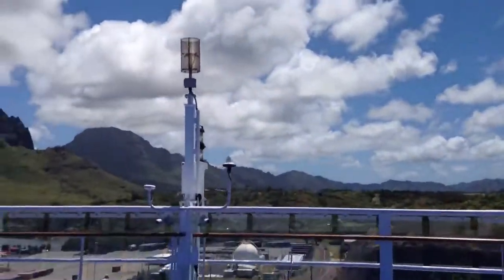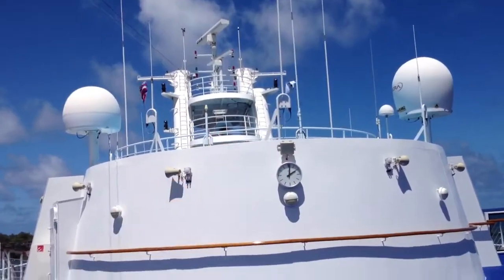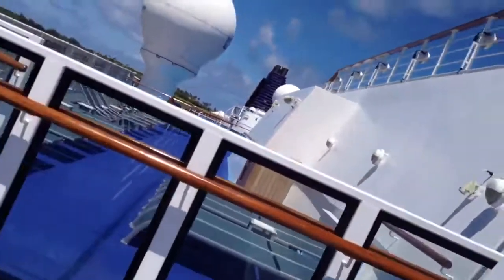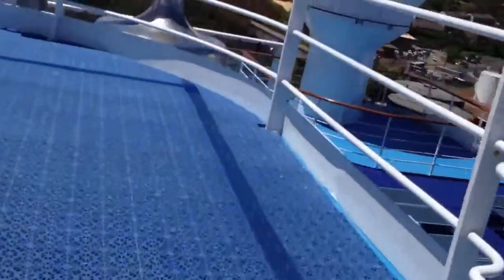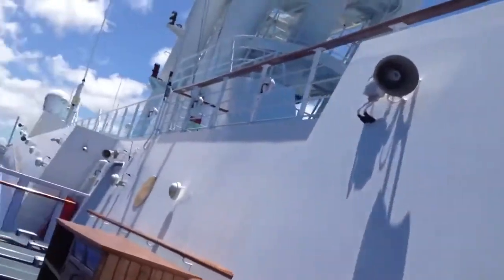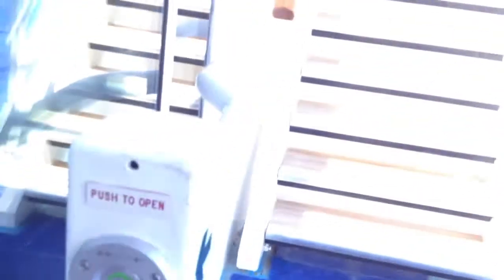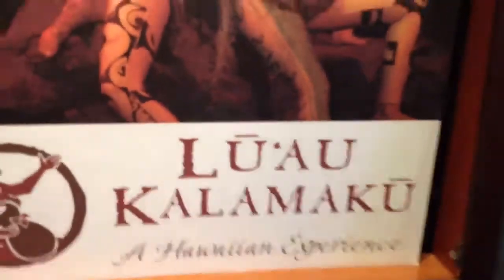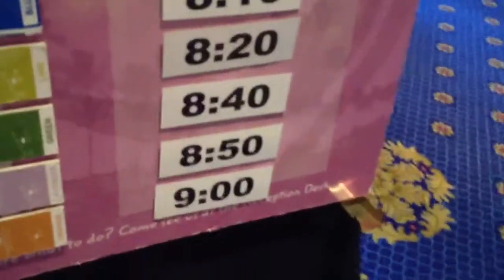bobby165324 on Vacation (Pt. 7) Deck 15?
I found the highest passenger deck! Then I show you the Marti Gras lounge, then the Hollywood Theater. Enjoy!